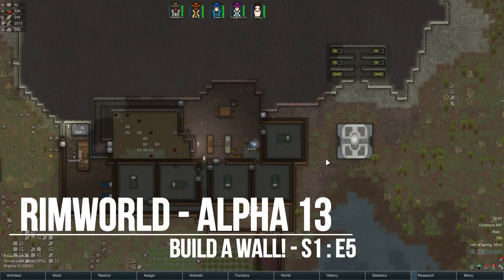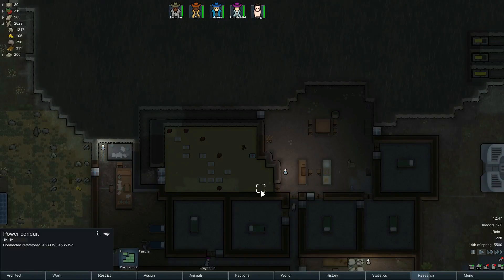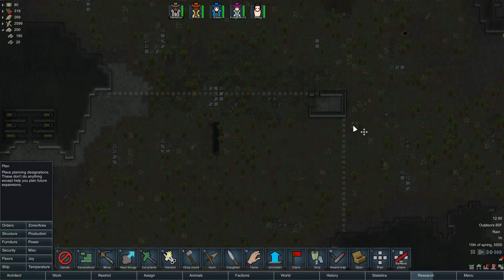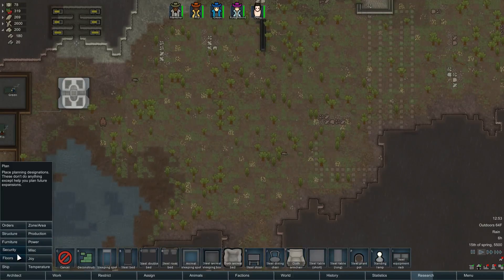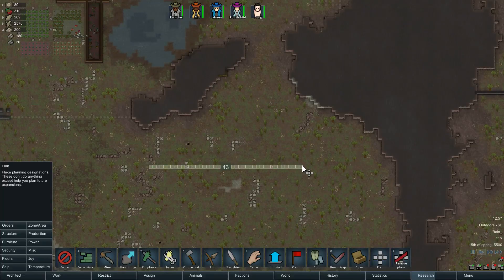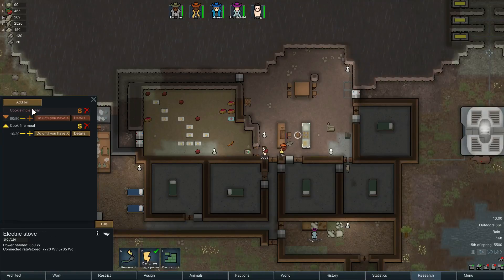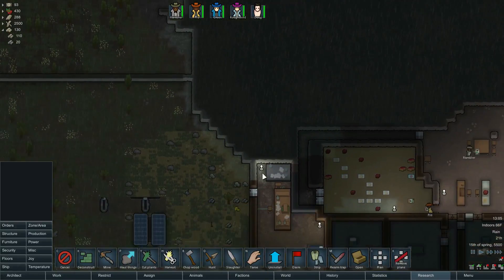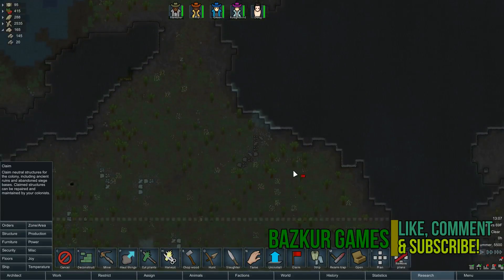Rimworld - Alpha 13 - S1:E5 - Build A Wall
Hey all, it has been a few days since I've played any Rimworld so lets get back to it.  In this episode we are going to see what we can do about starting to lock down our base a bit.  I'm sure other tribes are not going to leave us alone forever so we need security and we need it sooner than later.

Rimworld is not yet on Steam but you can find it over